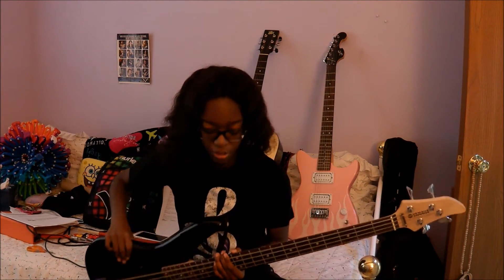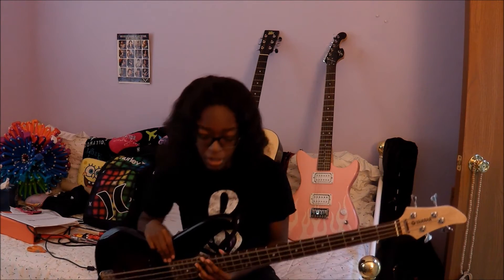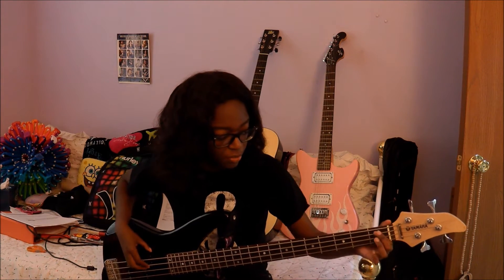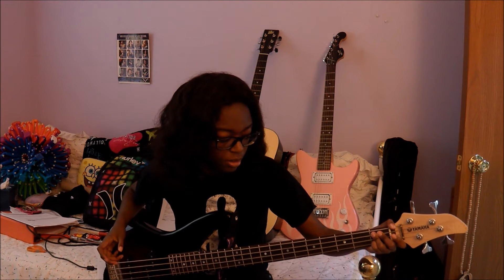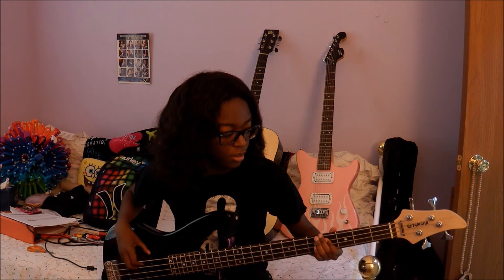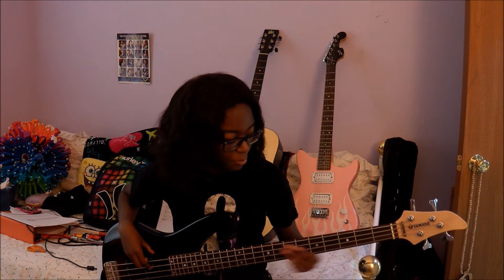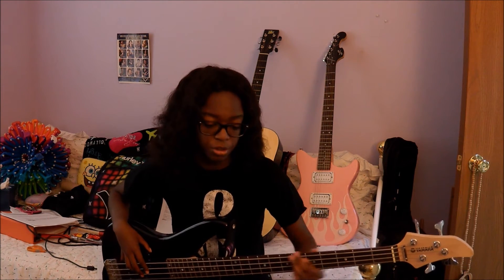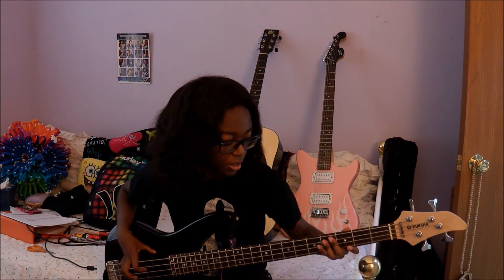Shawn Mendes - Stitches (Bass Tutorial)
finally! here's the tutorial!
Here's the tab!!
Here's my cover!!

Keek @chermelp